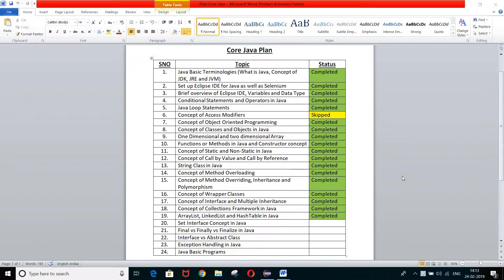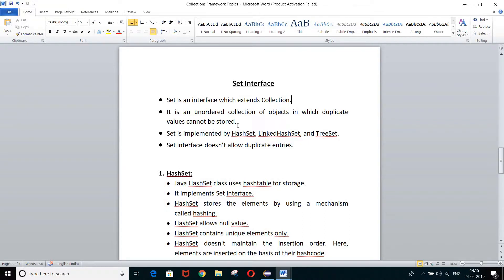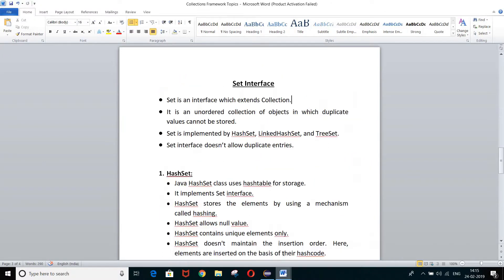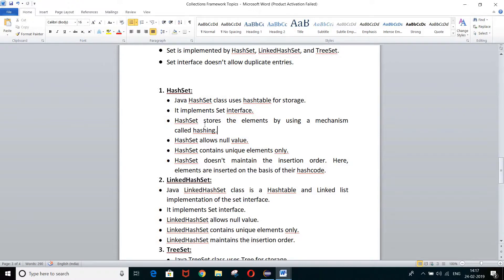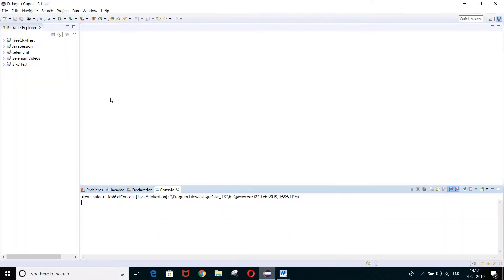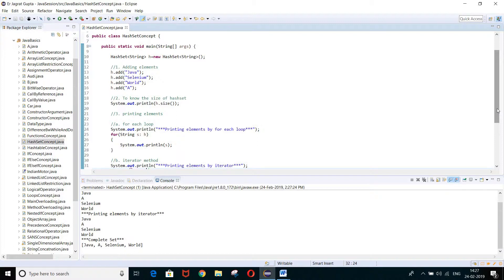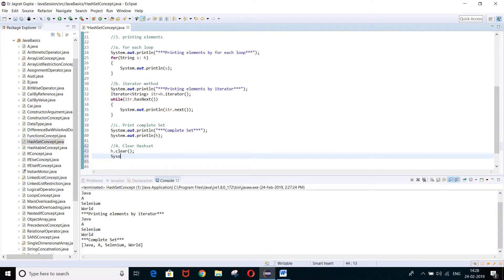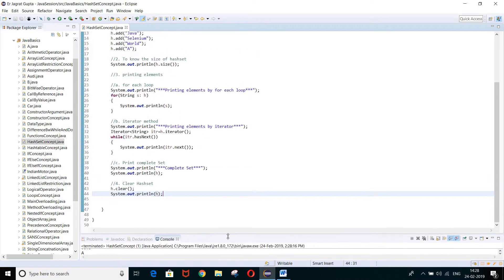Set Interface in Java - Core Java - Session 18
Hello Guyss !

In this video, we will learn the basic concept of Set Interface and hashset, Linkedhashset, Tree set classes as well as it`s coding implementation.